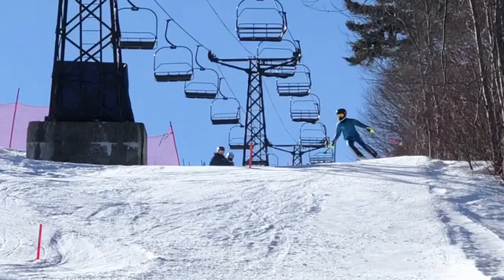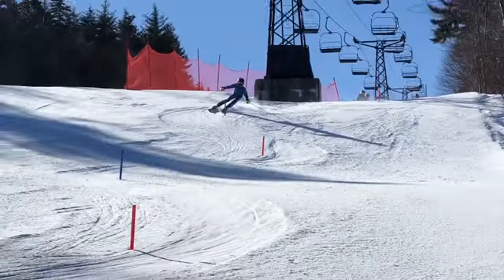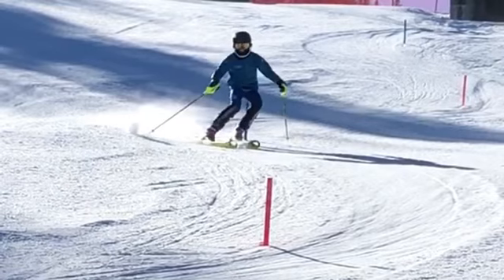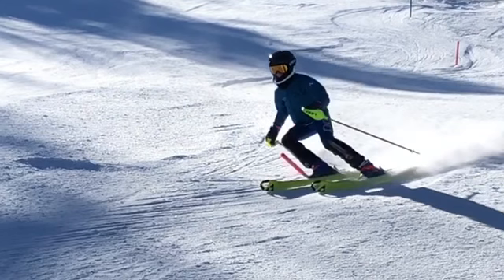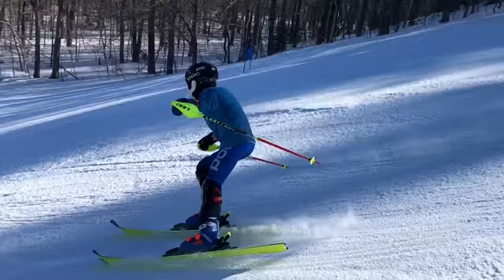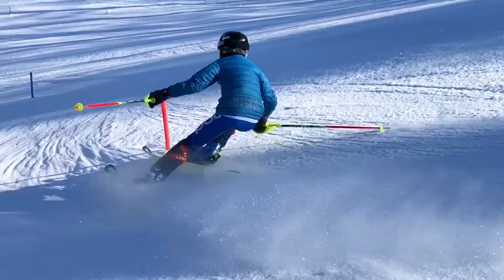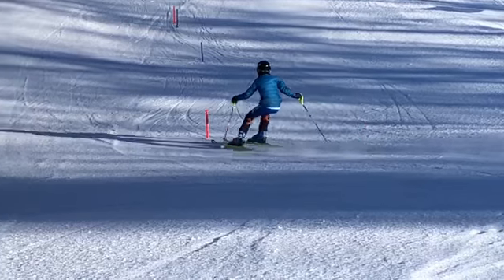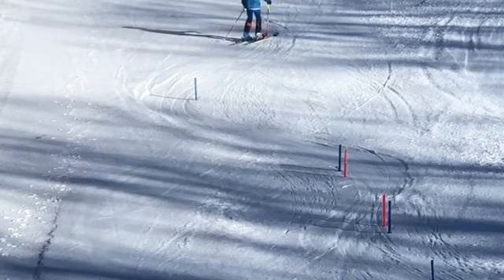Patch - Stubbie SL 2/9/19